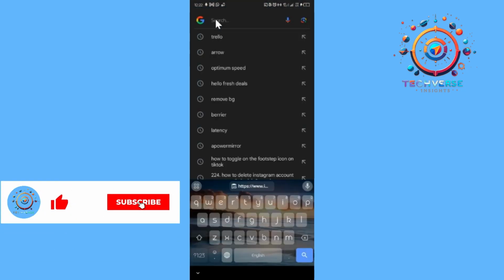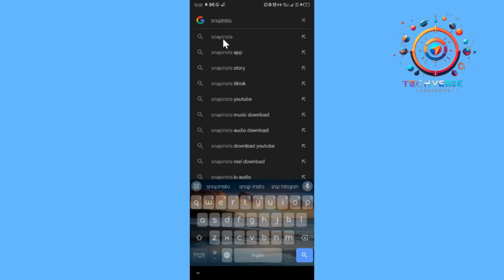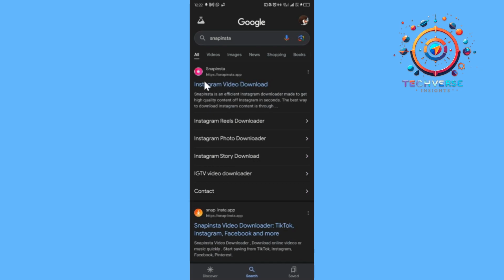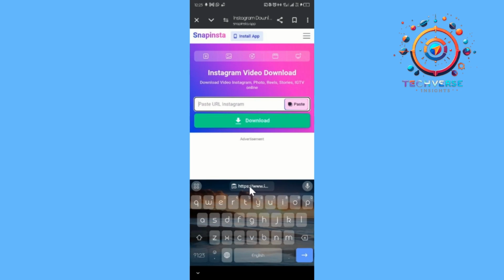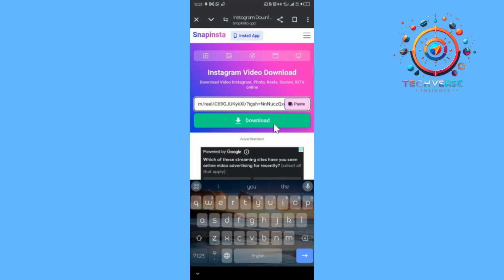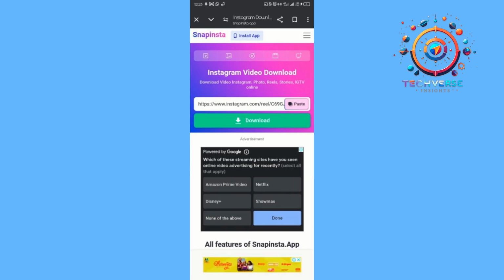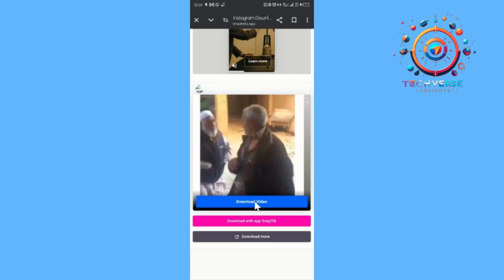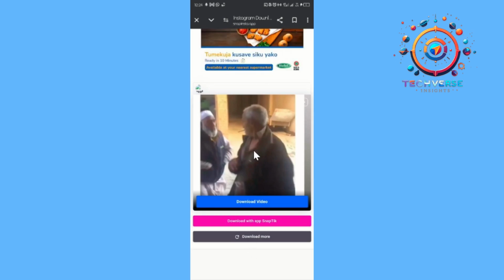How to download Instagram reel video (2024)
In this video, we show you how to download Instagram Reel videos in 2024!
Whether you want to save your favorite Reels to your device for offline viewing or to share them with friends, this step-by-step tutorial will guide you through the process.
 Learn the latest methods and tips to download Instagram Reels easily and quickly.